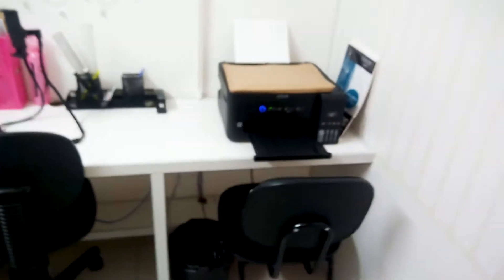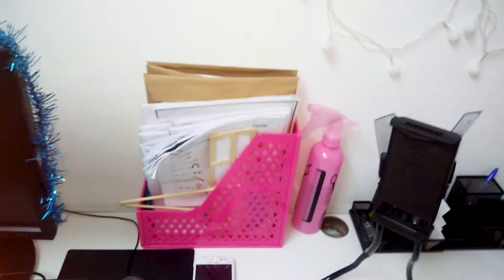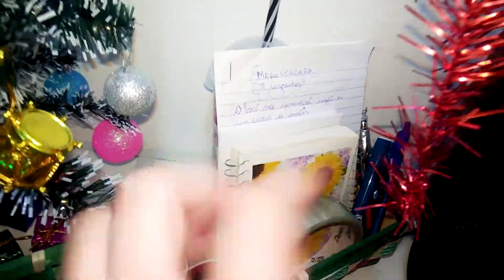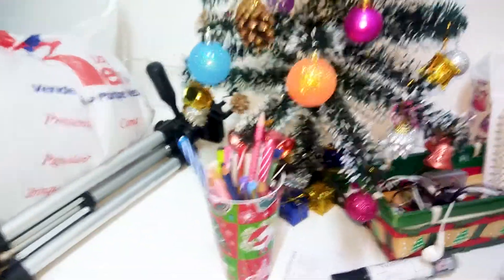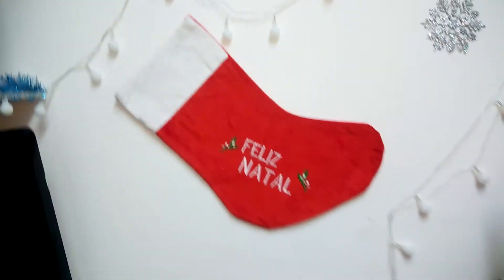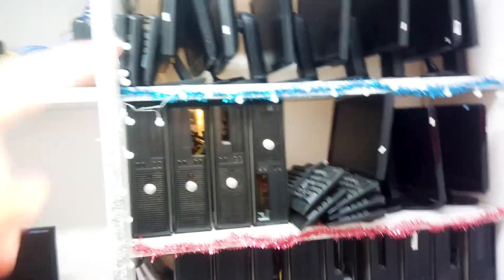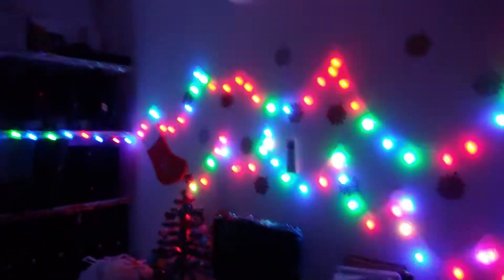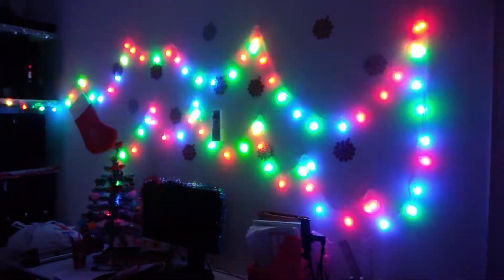🎄 Showing my room decorated for Christmas (oh, I simply love xmas!)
Hi everybody! I'm Fernanda, from Brazil. This is one of my videos in English and I hope you like it! In this vídeo I show you how I decorated my room at the school (I'm an English teacher here in Brazil) with all the christmas haul I showed you last video. I simply loved everything. That's all perfect to me. I love christmas!